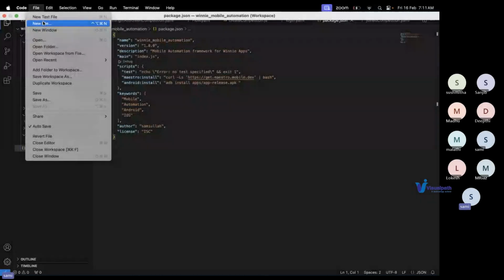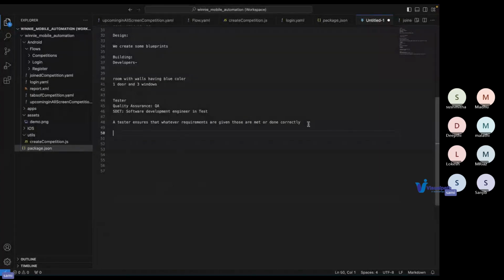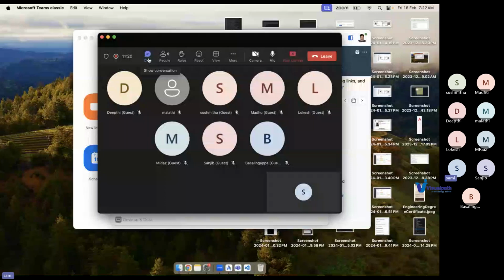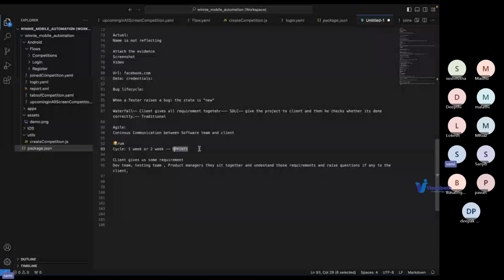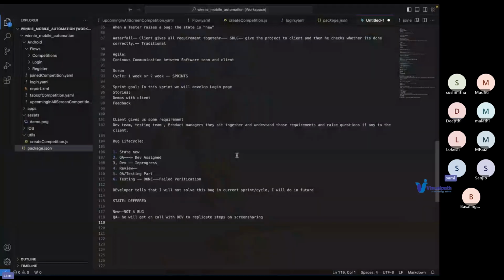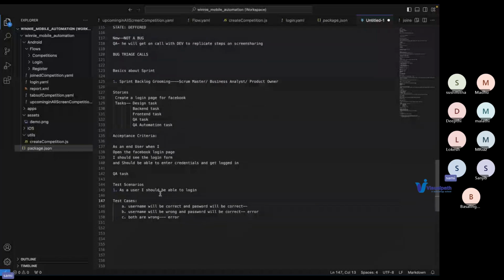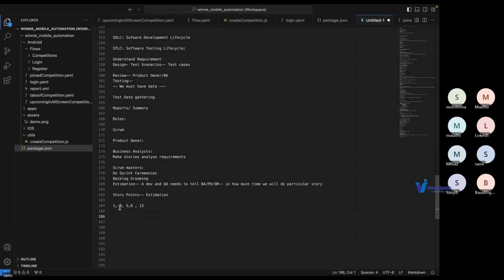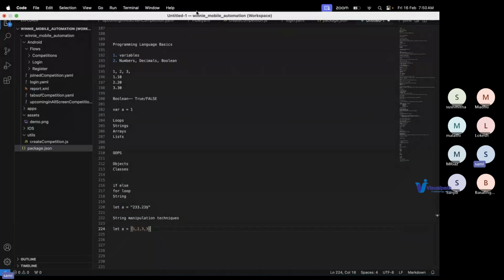Playwright Automation Testing Demo || By Visualpath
Playwright Automation using with Type Script | Overview & Introduction | Visualpath

Welcome, ladies and gentlemen. Today, I am excited to discuss the revolutionary concept of Playwright Automation and how it can be utilized with TypeScript to enhance your software development process. Playwright Automation is a cutting-edge technology that allows developers to automate browser actions, such as clicking buttons, filling out forms, and navigating through web pages, all with the power of code.

By harnessing the power of TypeScript, a strongly-typed superset of JavaScript, developers can write more robust and maintainable automation scripts. TypeScript provides static type checking, autocompletion, and other advanced features, making it a perfect companion for Playwright Automation.

With Playwright Automation and TypeScript, you can create end-to-end tests that simulate real user interactions, ensuring the quality and reliability of your web applications. These tests can be run across multiple browsers, including Chrome, Firefox, and Safari, without the need for any browser plugins or extensions.

Furthermore, Playwright Automation with TypeScript allows for seamless integration with popular testing frameworks, such as Jest or Mocha. This enables developers to easily incorporate automated tests into their existing development workflow, ensuring that new features and bug fixes are thoroughly tested before being deployed.

In conclusion, Playwright Automation with TypeScript is a game-changer for web developers. It empowers developers to write robust, maintainable, and efficient automation scripts, ensuring the quality and reliability of their web applications. So, embrace the power of Playwright Automation and TypeScript, and take your software development process to new heights.